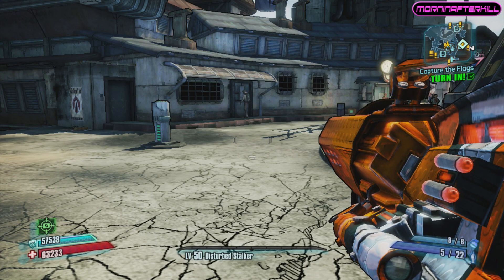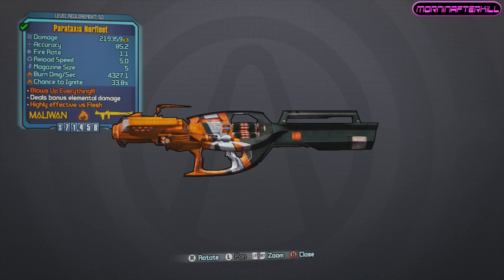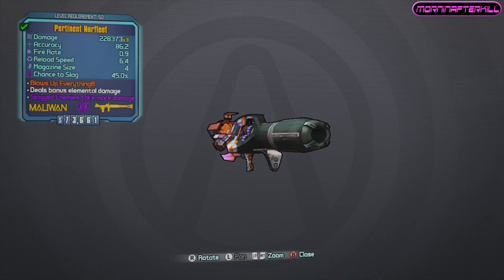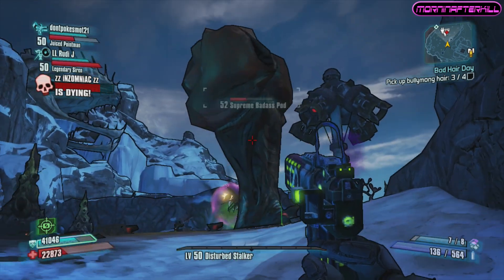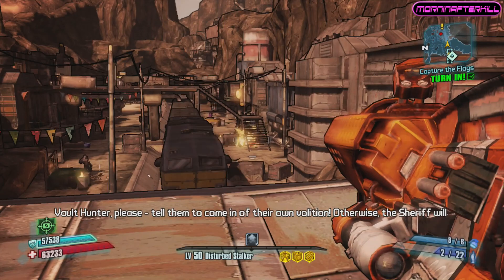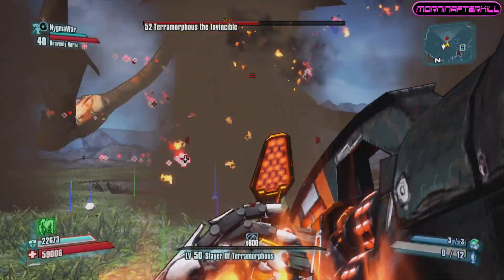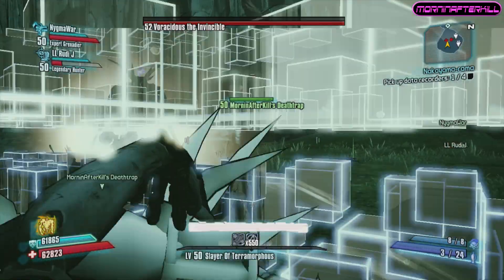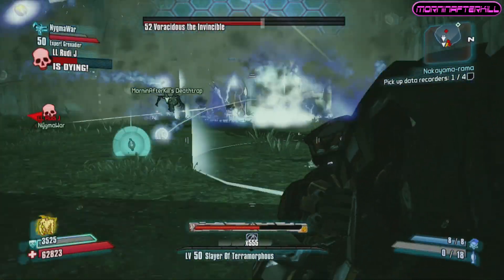Borderlands 2 Legendary Weapon Guide The Norfleet! Legendary Maliwan Rocket Launcher! (1080p)